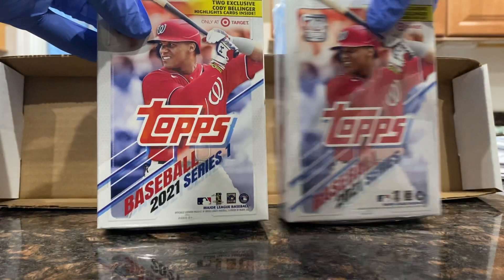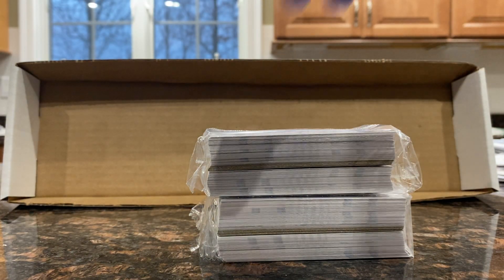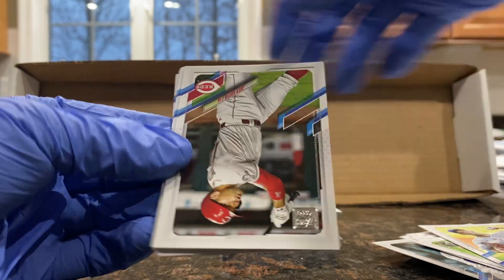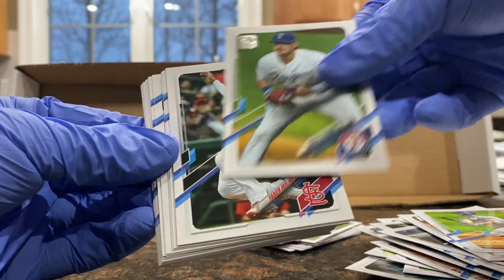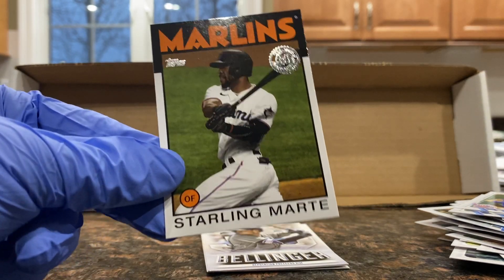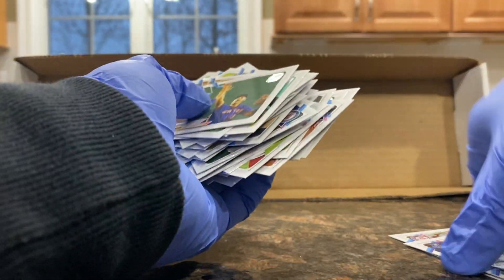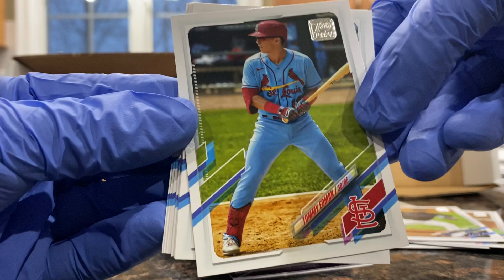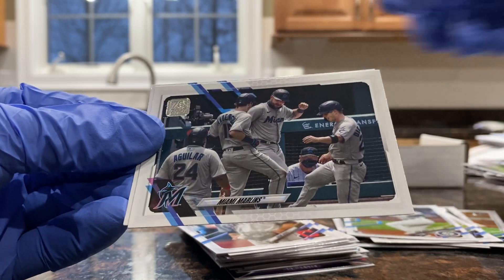BOOM!! 2021 TOPPS BASEBALL RETAIL BLISTER / HANGER PACK BREAK + REVIEW! $100 PULL!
I post daily at 4:00pm est! Also, checkout my eBay- drsros1